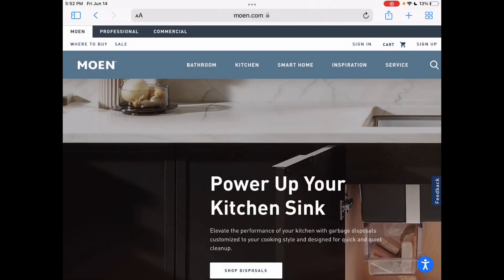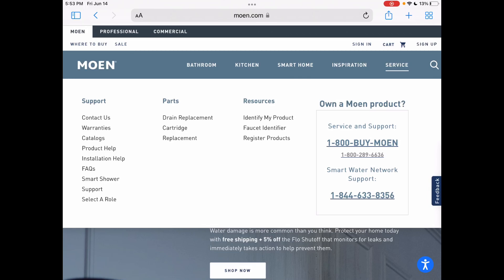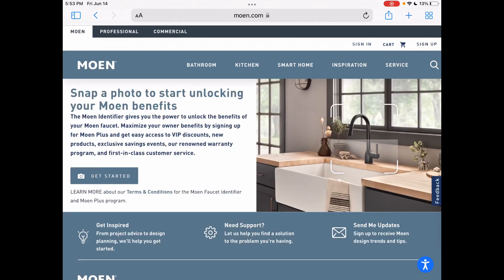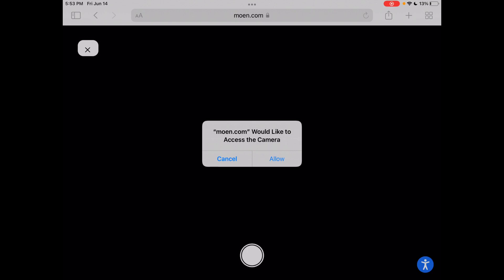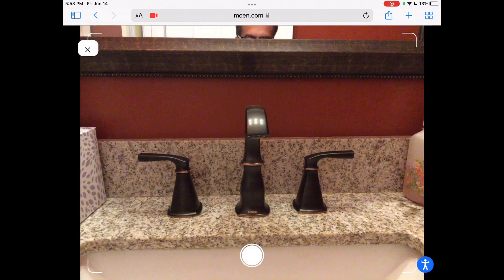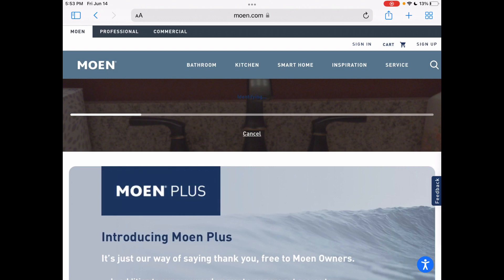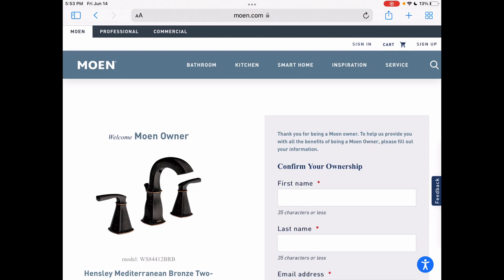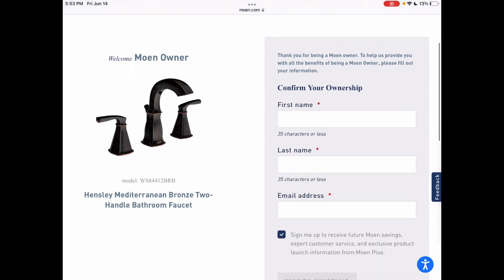Dad Demos Moen’s “Faucet Identifier” Tool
Need to repair your Moen faucet, but can’t figure out the name of the faucet or its model number? Don’t worry. Moen has a “faucet finder” that does exactly that. Just snap a photo and the Moen website give you the info!